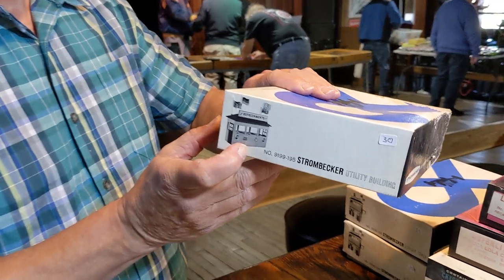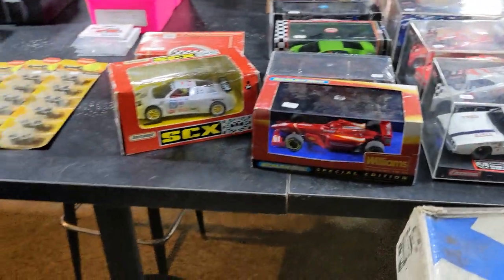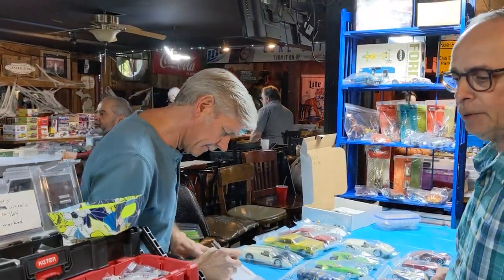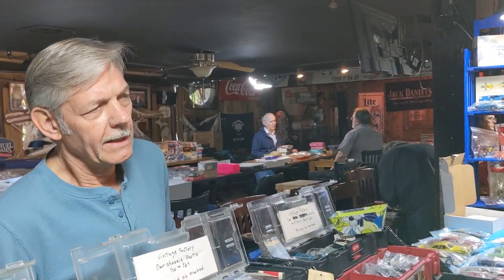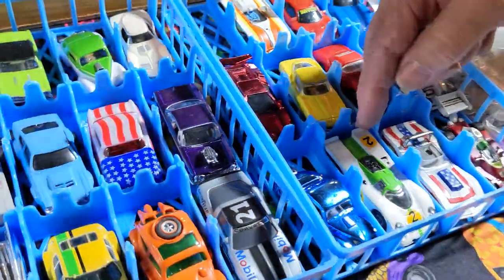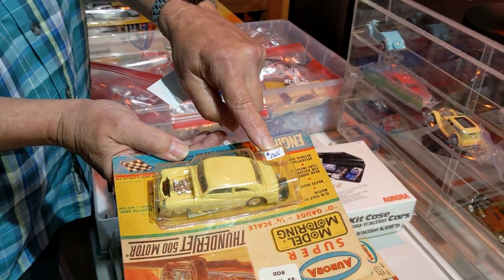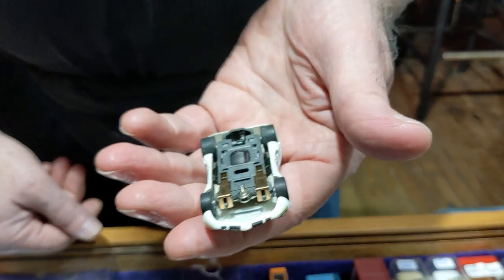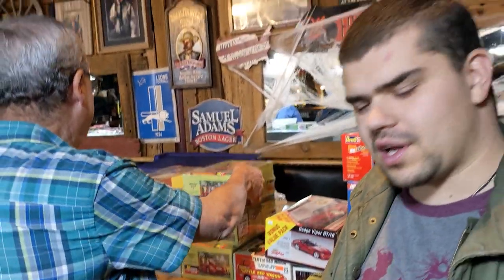HUGE Scale Slot Car Collection!- Club Canton Bar Annual Slot Car Swap Meet: (2/2)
Welcome to part two of our series on the Club Canton Swap Meet! In this episode we’ll get the opportunity to talk to some great collectors and vendors. Be sure to check out these wonderful folks if you see anything that catches your eye.

Detroit Free Press article about Jimmy's wonderful track!

Credits:
Directed by Derek Fawaz
Produced by Gus Mondalek
Edited by Derek Fawaz
Photography by Derek Fawaz

Cast:
Ryan Mondalek as Himself/The Host
Jimmy Attard as Himself
Derek Fawaz as Himself (Offscreen)